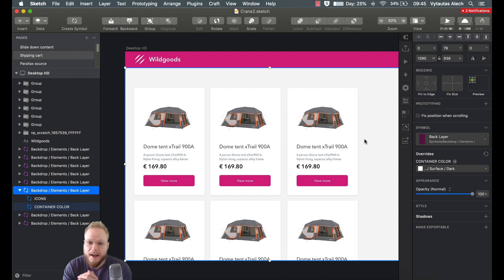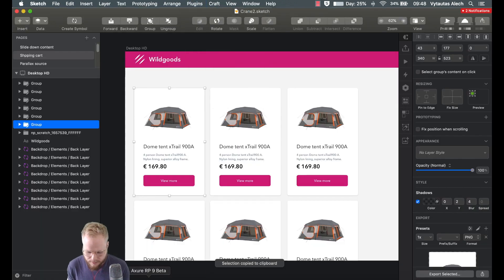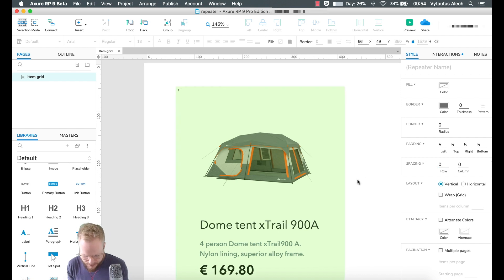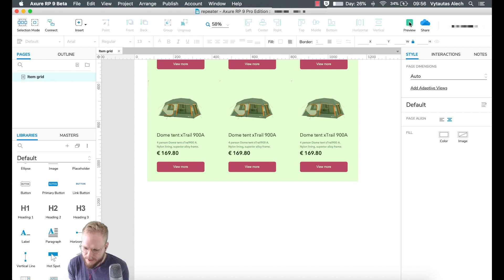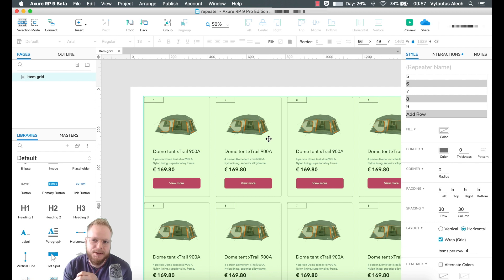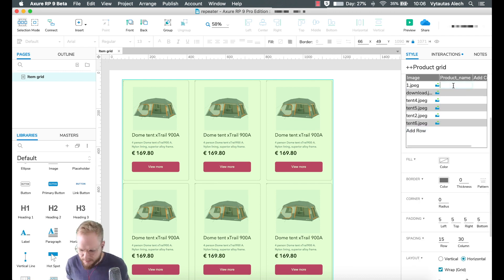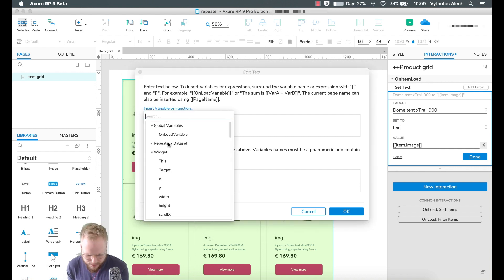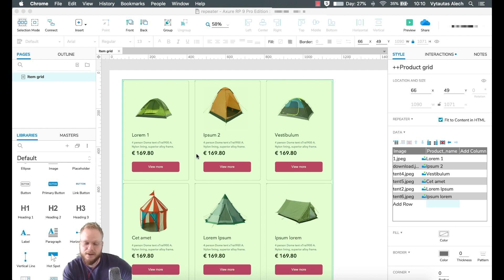Dynamic Product Grid and Lists with Repeaters | Axure RP: Noob to Master, Ep42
Session #42. Repeaters pt1 - Making dynamic product grid/list.

In this session I'll walk you through often overlooked Axure feature - repeaters. I see too often that the beginner and even more advanced UX practicioners default to creating a limited amount of display items. They show just a handful, limited and manually crafted products. Axure Repeaters functionality meanwhile allows you to create a smart and dynamic product list or grid that adapts to any amount of items you want to display. It also allows you to use datasets to use the same layout but display totally different images, text etc. The application is close to infinite.